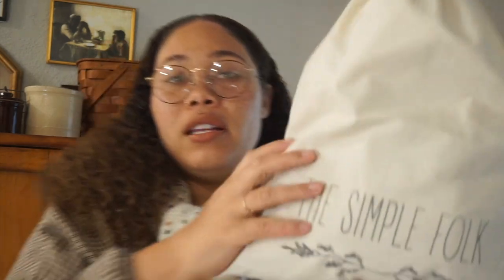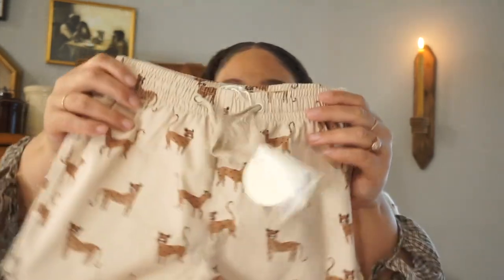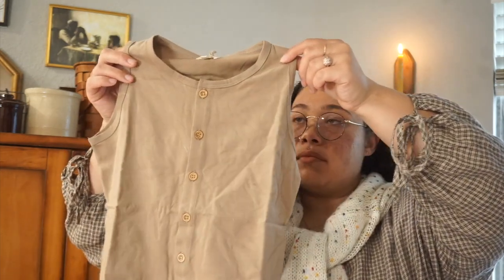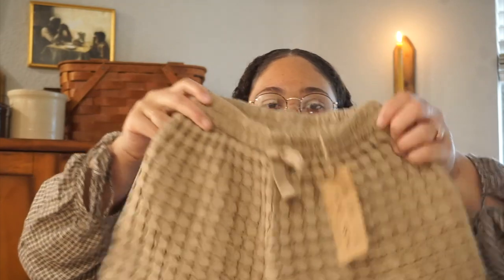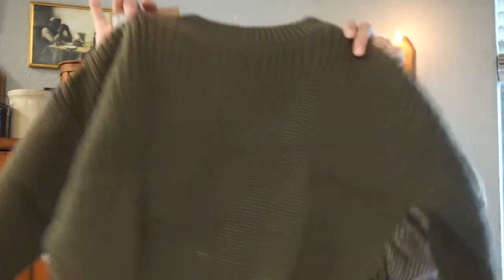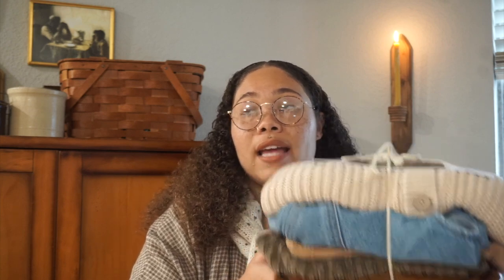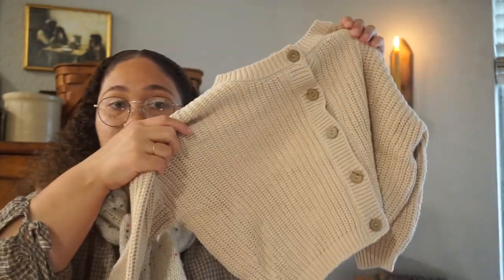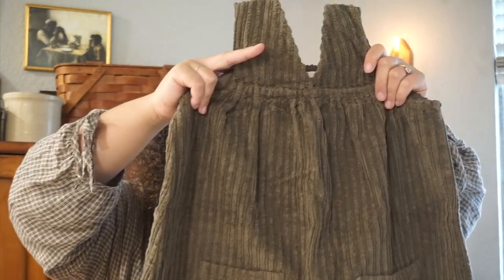CHILDREN CAPSULE WARDROBE + SMALL SHOP BIG CHILDREN'S CLOTHING HAUL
I share a big children’s capsule wardrobe small shop clothing haul.